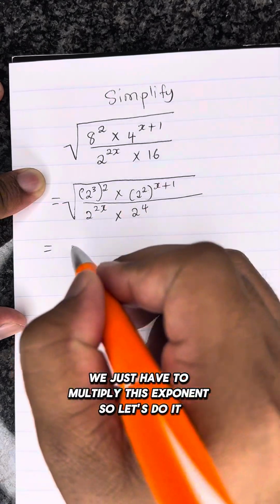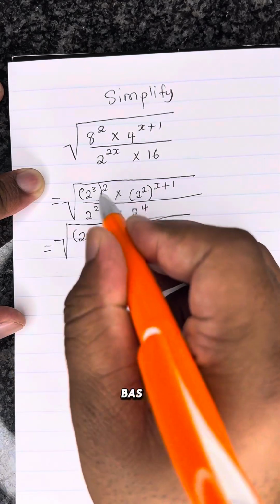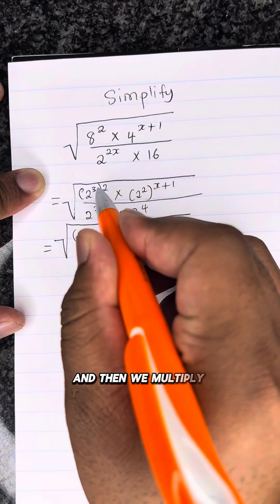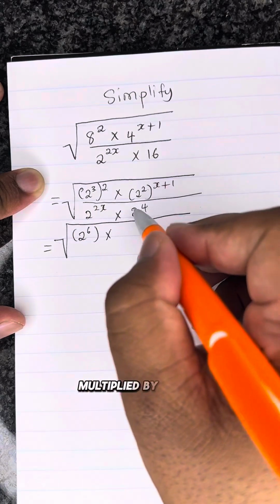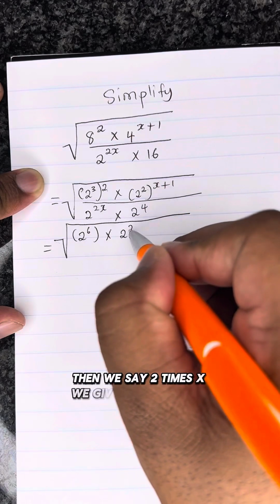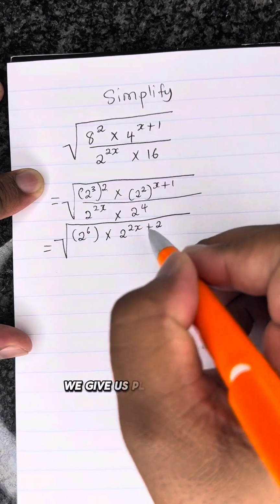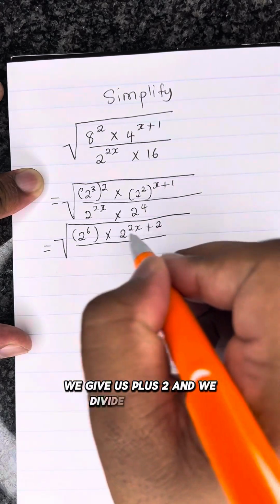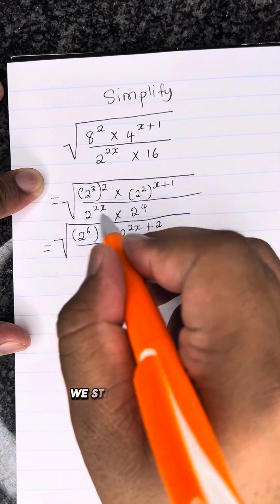Simplify maths exam